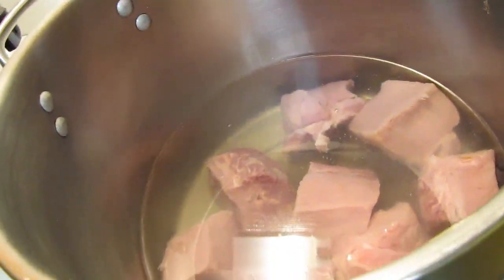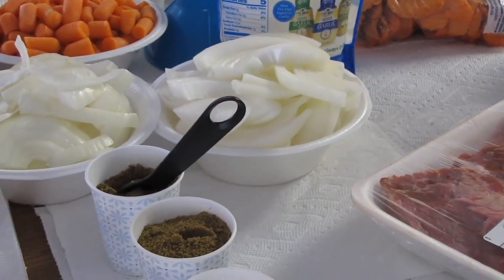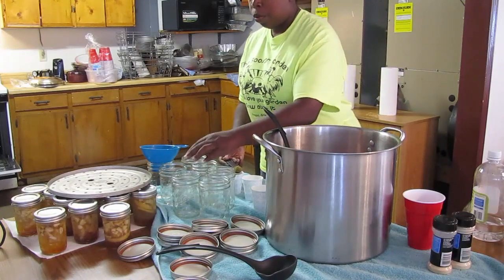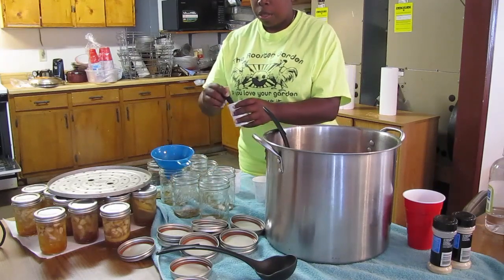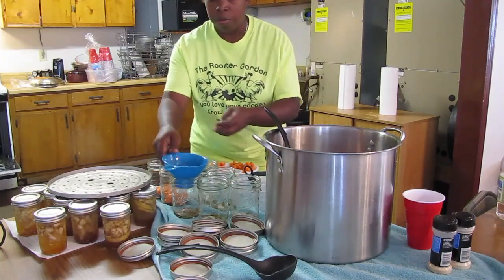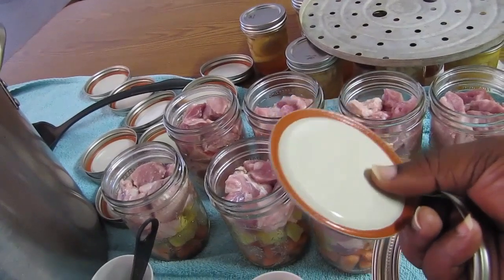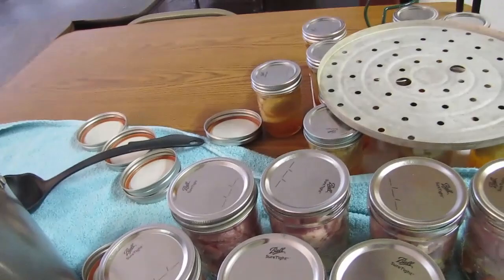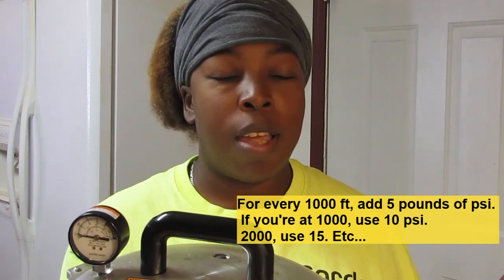Easy Pressure Canning Roast Beef Meals In Jars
We canned several jars of roast chunks with vegetables that, while very much edible for humans, are safe for our pets to eat. With all the places lacking food for people, pets may suddenly find less on the shelves as well. So when we pressure can food for human consumption, we always make sure to take a few jars and make the ingredients pet safe.  This is not necessarily a "how to do" but more like a "how we do".

Yes. I do have an Amazon Wishlist. Thanks for checking it out!

***Products we use:

Always keep this in case the plumbing goes out
And these

Jasper's favorite toy
Jasper's bird "cereal"

The dogs' E-collars

THE best homeschool planner

Our wireless security cameras

Ed's cousin Ted's shirt

My crochet hooks

***The All American 921 Pressure Canner/Cooker I use!
***Canning Essentials!
***My cast iron grain mill!

Other music:

PUSH ME by Twin Musicom